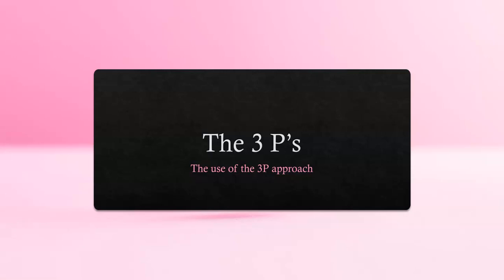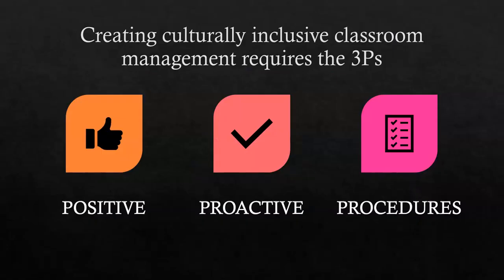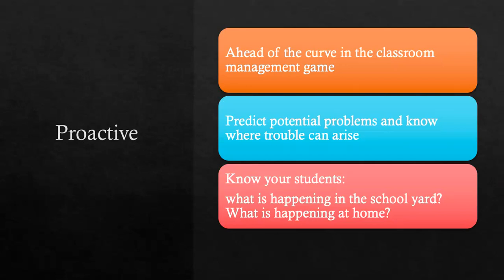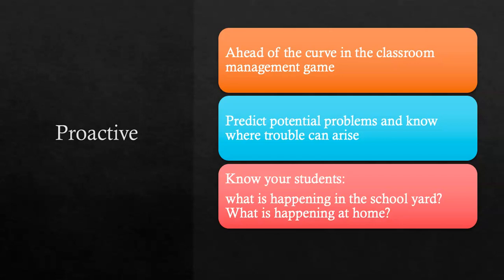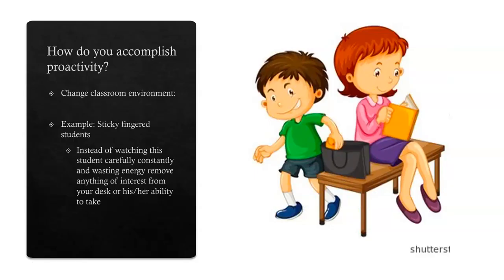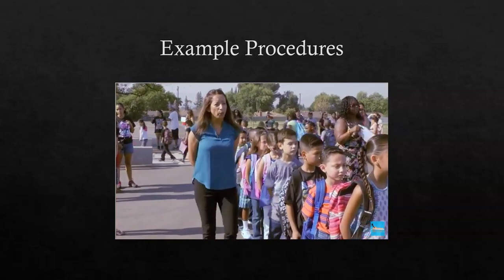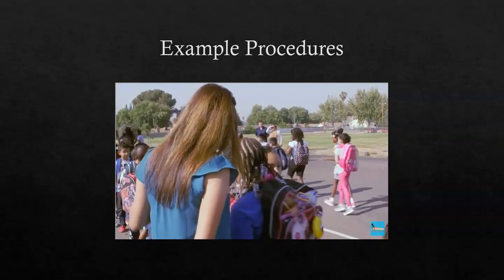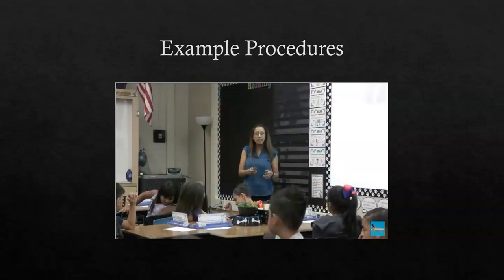3Ps for culturally inclusive classroom management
This is part 2 of our classroom management lecture